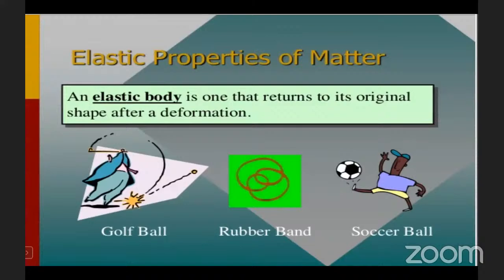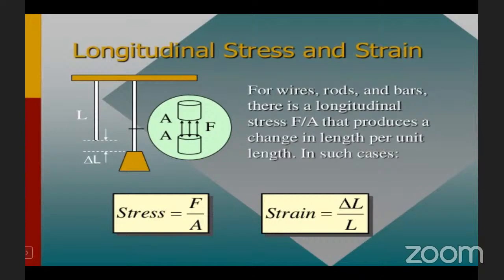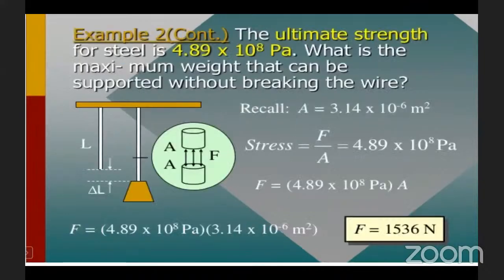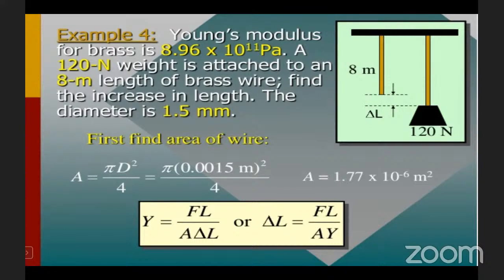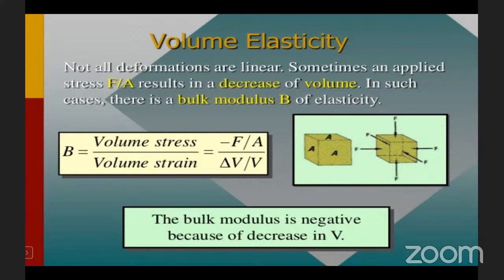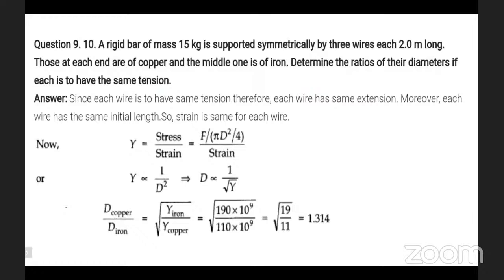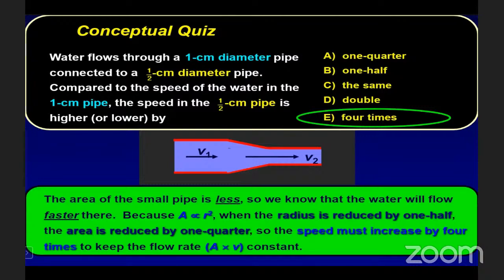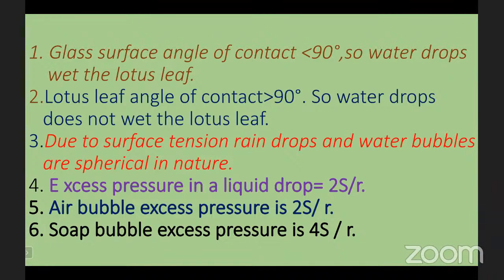MECHANICAL PROPERTIES OF SOLIDS AND LIQUIDS MAHESH,JL,VANGARA